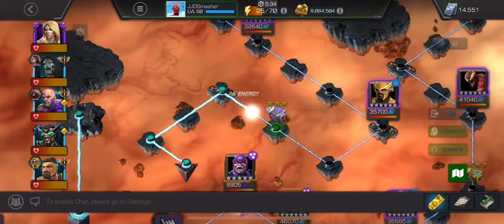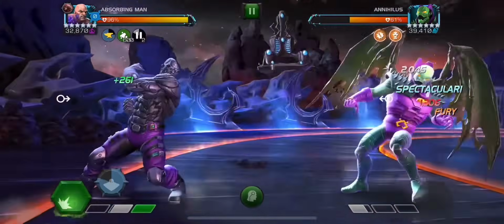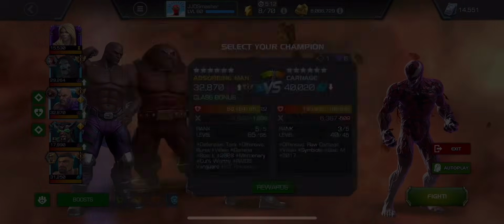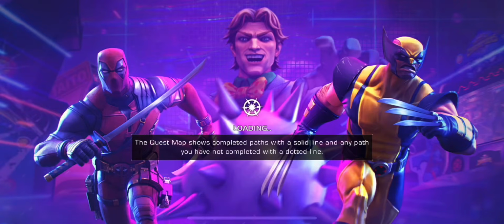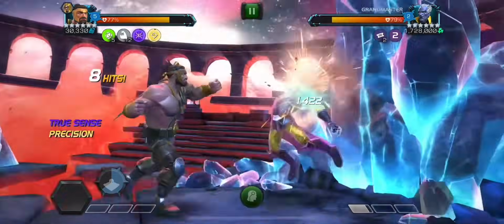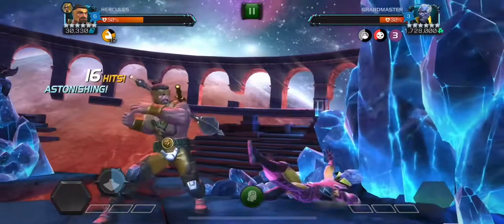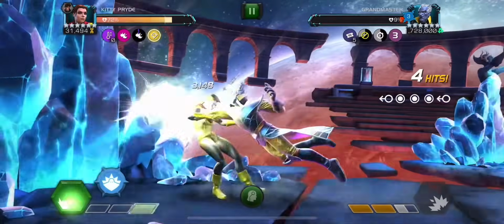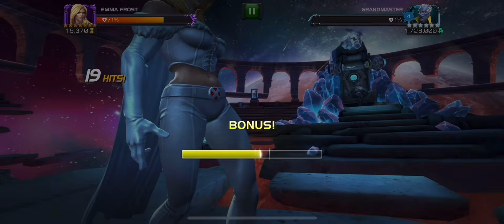HOW TO BEAT THE GRANDMASTER POST NERF | MCOC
Welcome to the channel! This is a video in a series where I show you guys how to easily get through Act 6 and become cavalier/thronebreaker. Have a great day:)